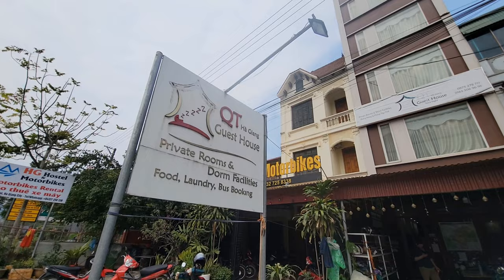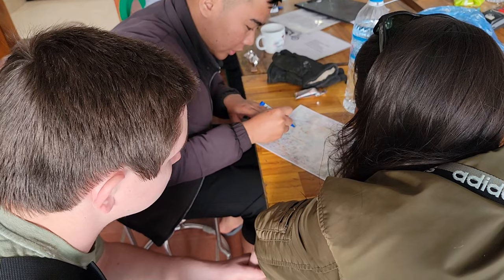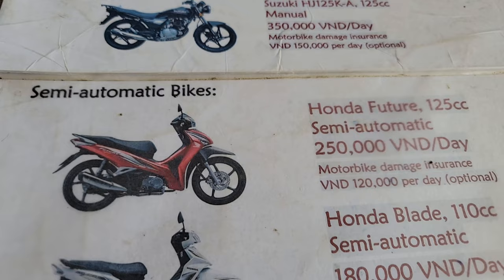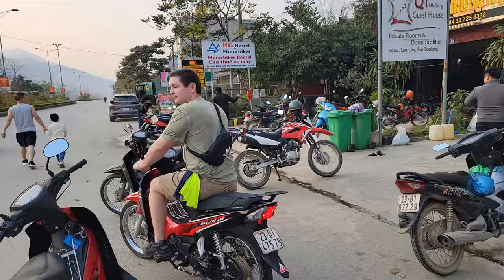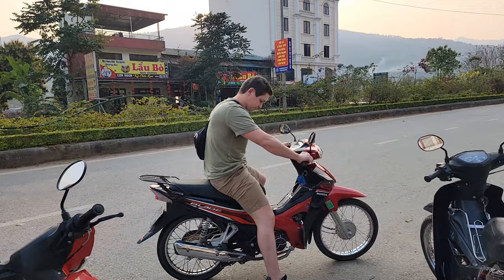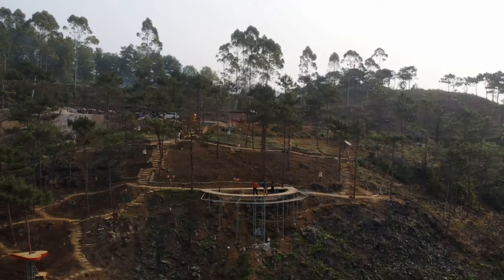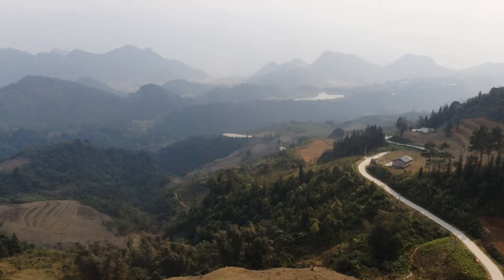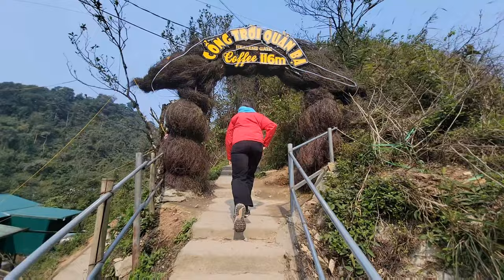Must watch before you do THE HA GIANG LOOP! | Part 1 of 2 | Vietnam Adventure Motorcycle Loop 🇻🇳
Welcome to The Ultimate Guide to The Ha Giang Loop, Part 1/2!!!
This motorcycle loop was one of the main reasons for our entire trip across SE Asia, and it did not disappoint.  In this episode, we will answer all the questions we had while we were planning our own journey to help you get started on an amazing journey of your own.

How to get there, where to stay, the details on renting bikes (do you need a special license), and more!

Follow along on our 9 hour, ABSOLUTELY GORGEOUS, first day of The Ha Giang Loop!

Great page for bus tickets, and they respond quickly to any questions through whatsapp!

QT Guest House
Highly recommend this guest house/hostel as they are the reason we felt so secure and navigated the loop so well.

Amazing first veiwpoint with swings!
Quán tạp hoá- điểm ngắm cảnh

Lunch!

This cave was my (Tamara's) favorite stop!

SHORTCUT
Dropped pin

Bong Bang Homestay 2
Book this one in advance, or just go have dinner and hang out with them, even if they're full!

Song 1: Luke Bergs & MBB - Poolside

Song 2: Luke Bergs - Chill